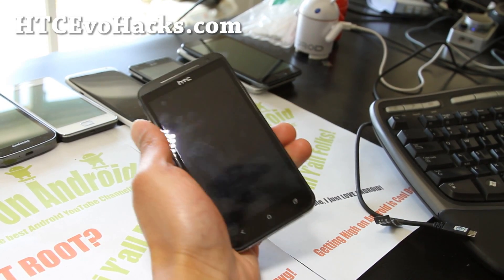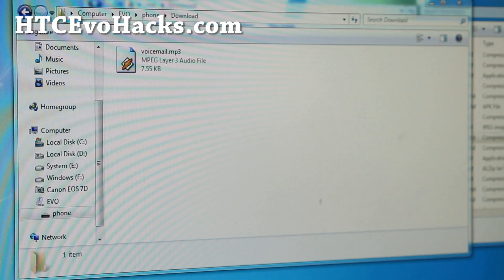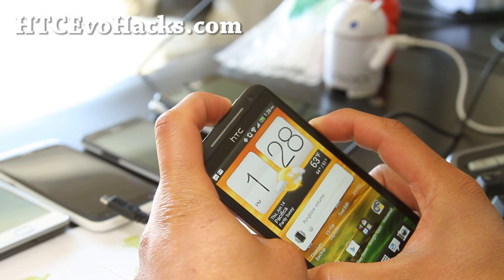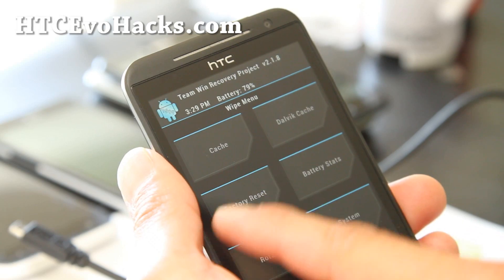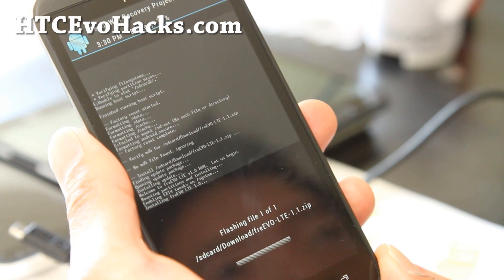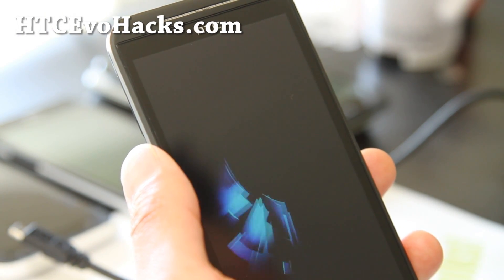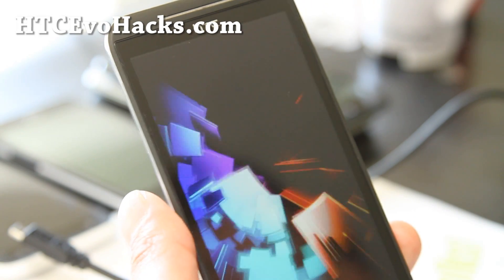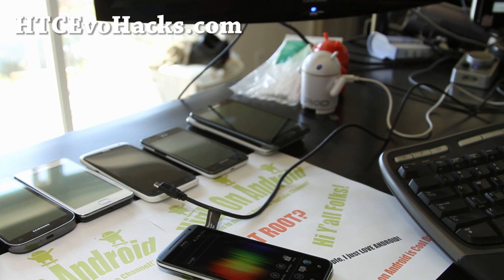How to Install Custom ROM on Rooted HTC Evo 4G LTE!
Here's how to install custom ROM on your rooted HTC Evo 4G LTE!

Sign up for our HTC Evo 4G LTE Newsletter here:

First time rooting or installing custom ROM?

You will need to unlock your bootloader to install custom ROMs, please see Evo 4G LTE FAQ FIRST if you are new to this: